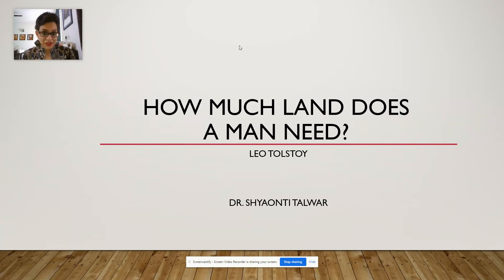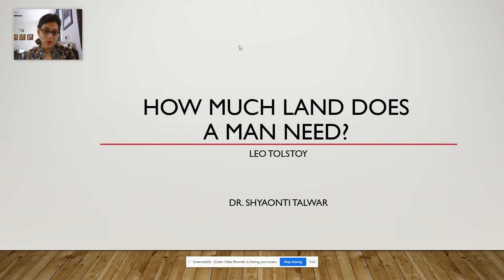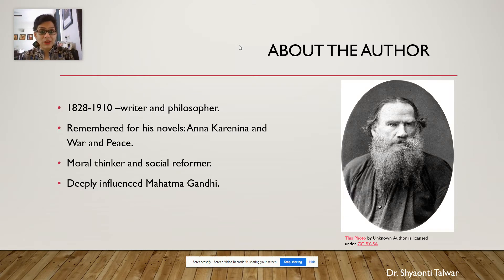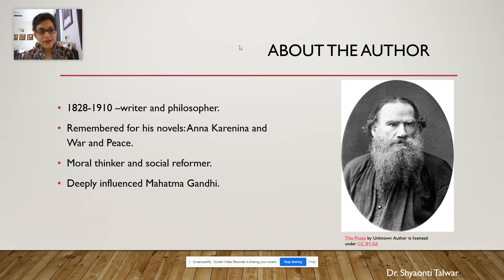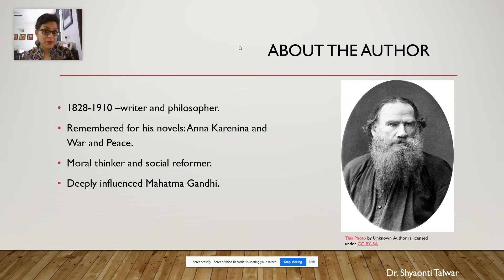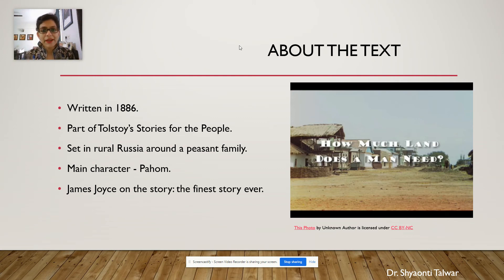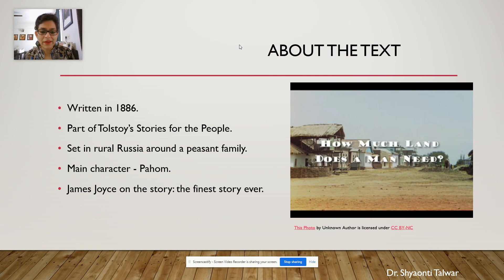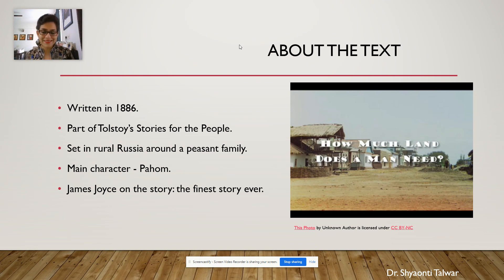Dr. Shyaonti Talwar How Much Land Does a Man Need? Lec 1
Introduces the Author and the Text

Gokhale Education Society’s RNC Arts JDB Commerce and NSC Science College, Nasik, Maharashtra. Dr. Shyaonti Talwar TY BA Compulsory English How Much Land Does a Man Need?